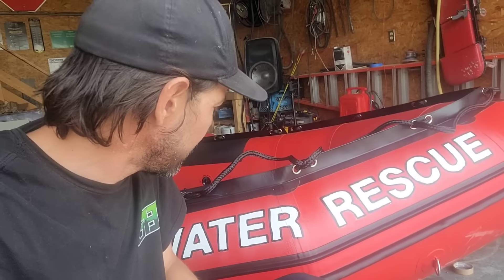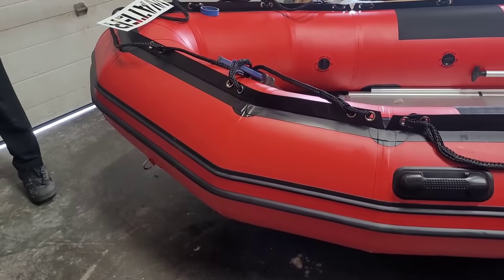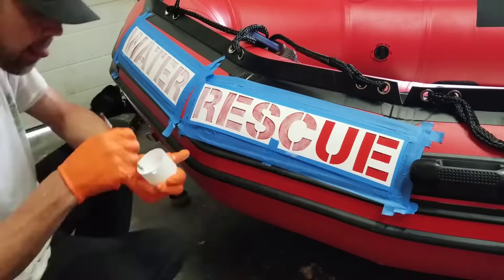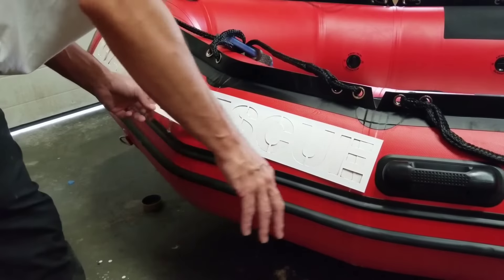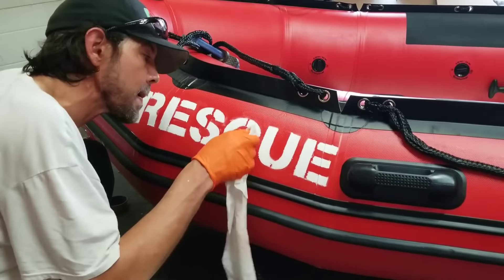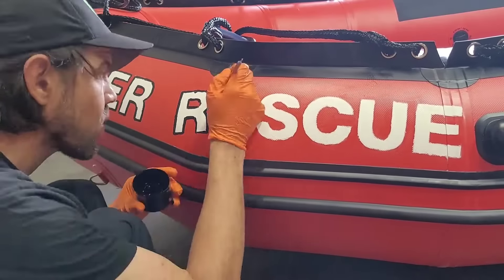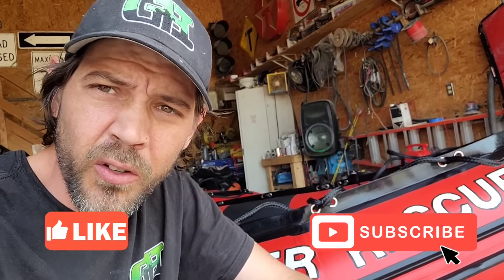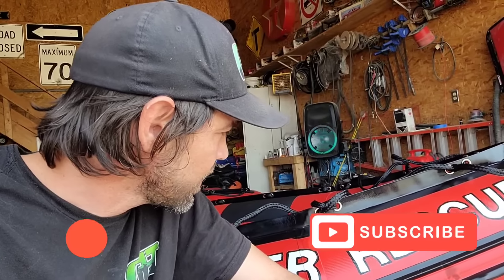Painting Your Inflatable Boat - Paint Numbers or Letters On Your Inflatable Boat Can be Easy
On this episode of INFLATED!!!

On today's episode of INFLATED, we're painting an inflatable boat with WATER RESCUE on yhe sides. So, sit back and relax while I go through the repair process of painting this inflatable!!!

All tools, cleaners and supplies used in this video except MEK or Acetone are available on our website...

Stay Safe and Happy Boating...